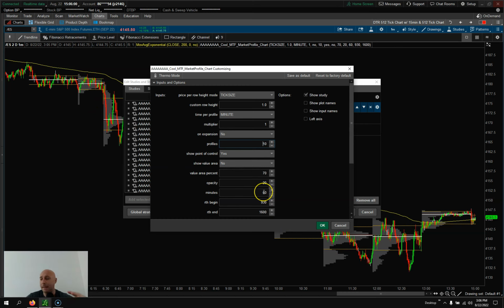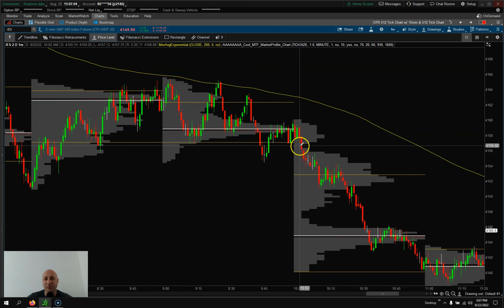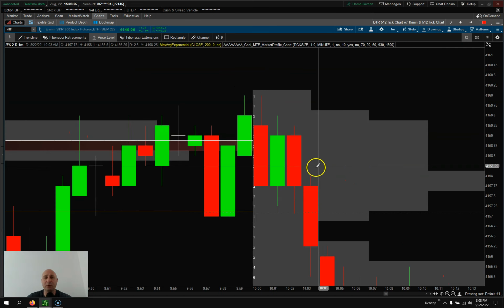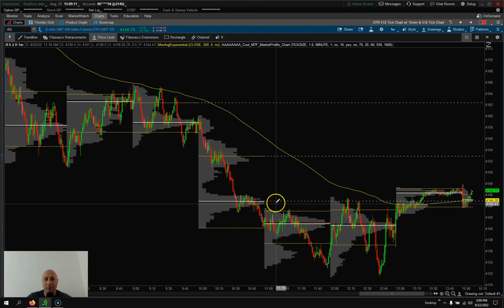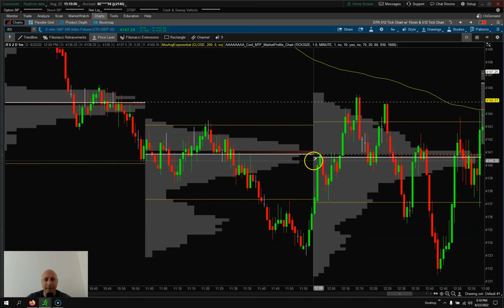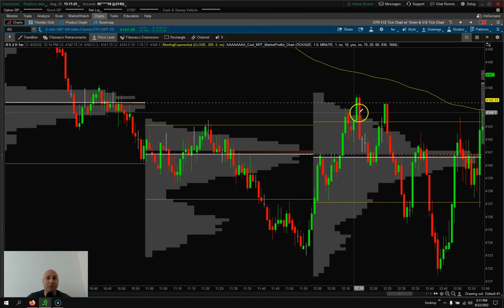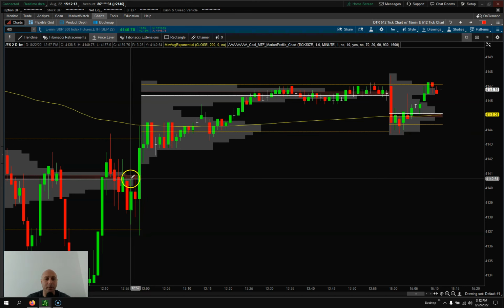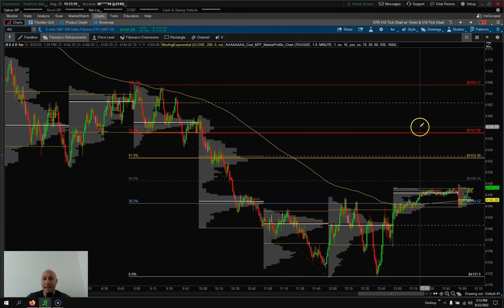If You Day Trade S&P 500 Emini Futures Then You Need This Market Profile Chart!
If You Day Trade S&P 500 Emini Futures Then You Need This Chart!  This day trading chart with Market Profile for day trading the futures markets will help make support and resistance levels so easy.